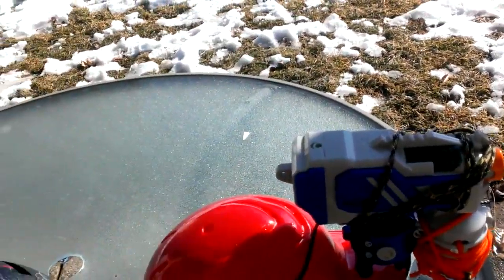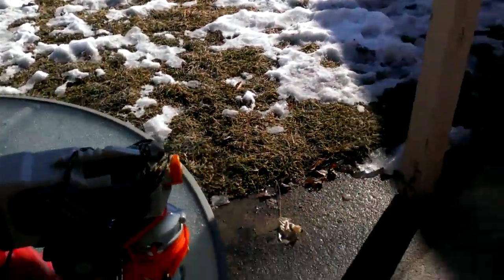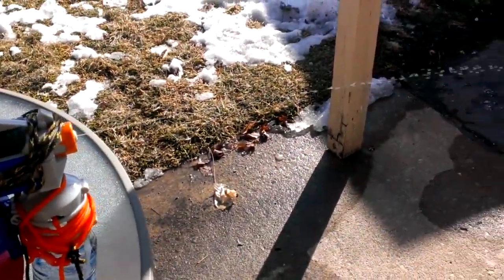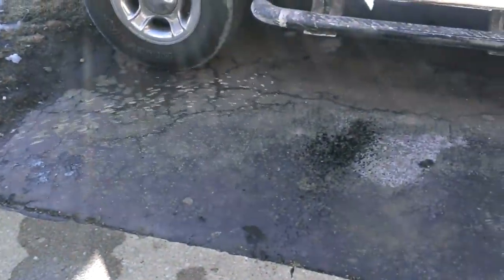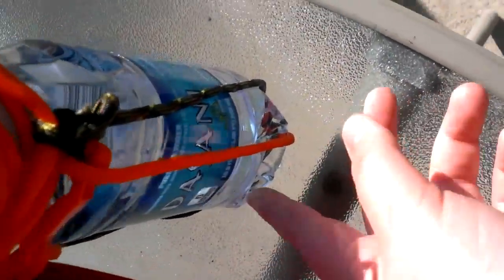My baseball helmet mounted squirt gun